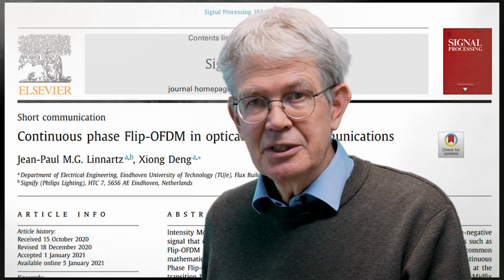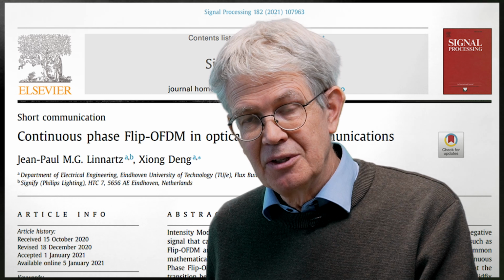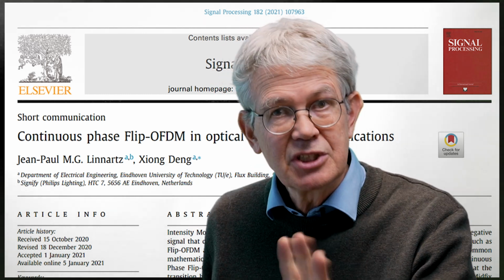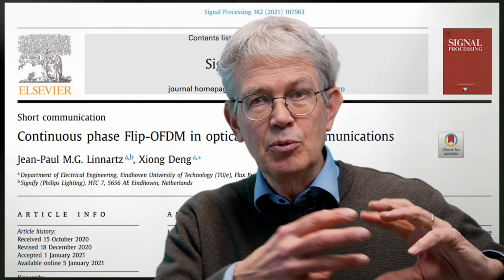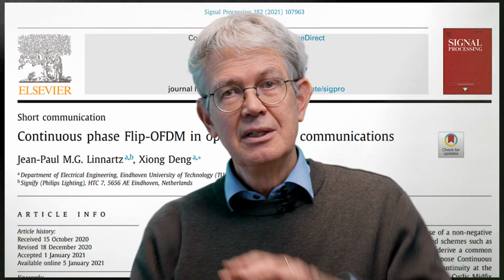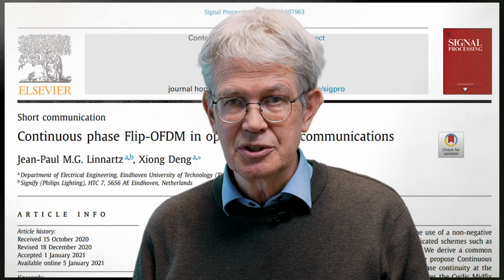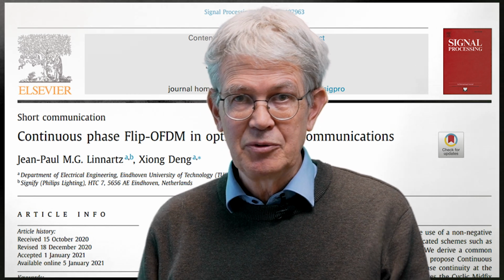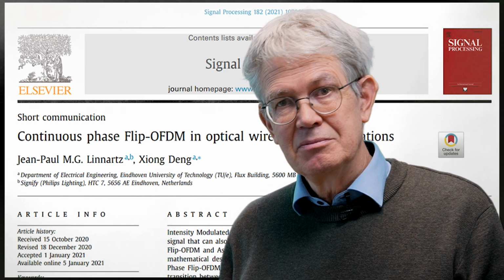LiFi communicates via light: How to handle non-negativity of light intensity in OFDM modulation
Communication by modulating the light intensity: There are different solutions for creating a non-negative signal that can be transmitted as a light intensity.
But how different are these methods really. We found out that if you do the math, some of the most frequently cited solutions are "almost" identical. There is only a small twist. and that twist is just a slow phase rotation. A commonality that is overseen in overview papers, but that makes it much easier to choose the best modulation for LiFi. However, I am not so sure that these schemes really beat the use of a DC offset.